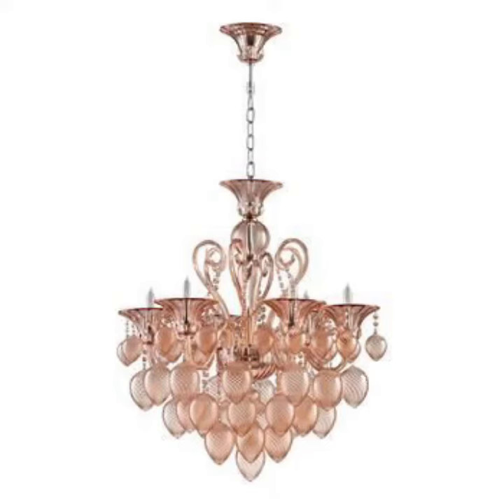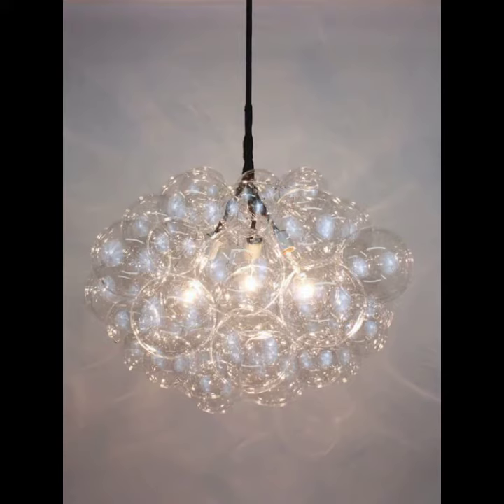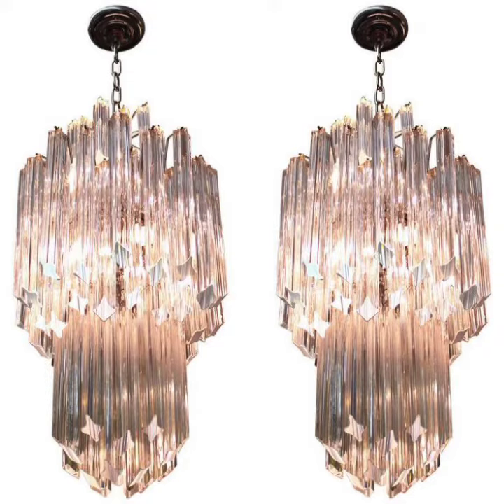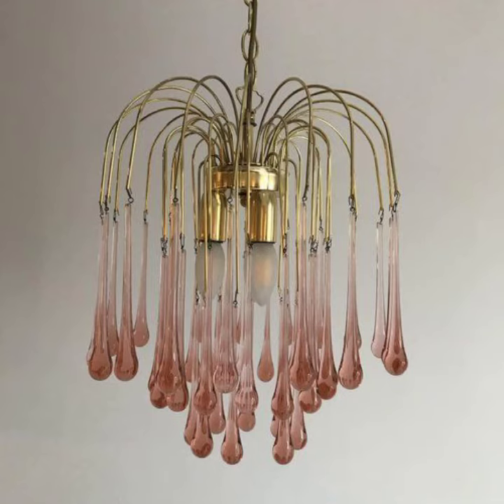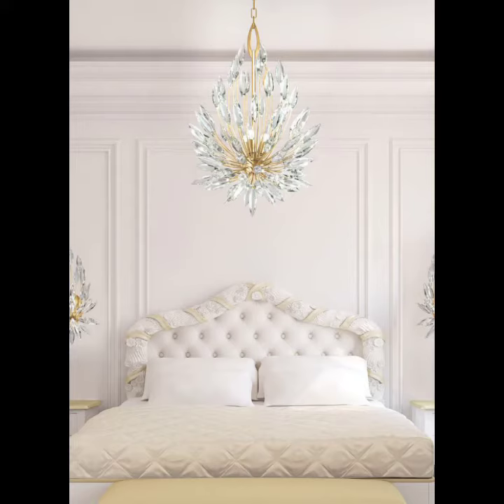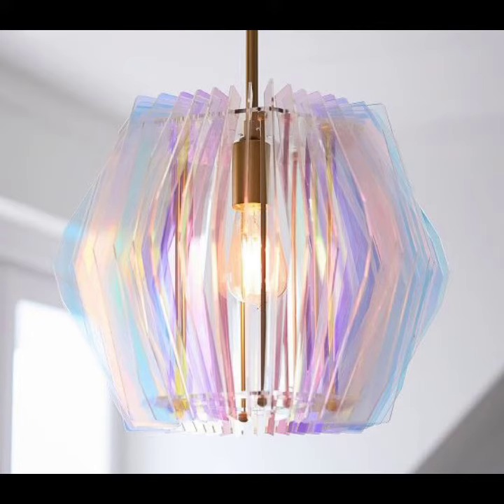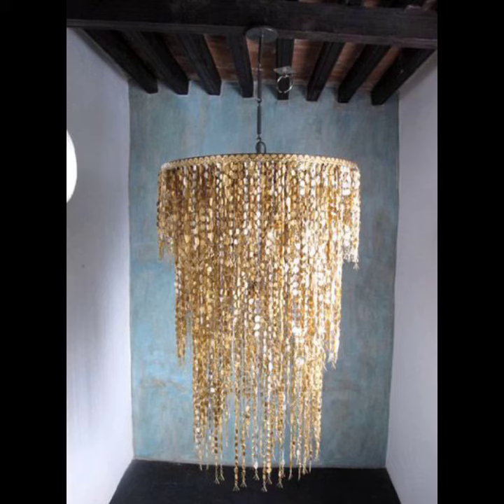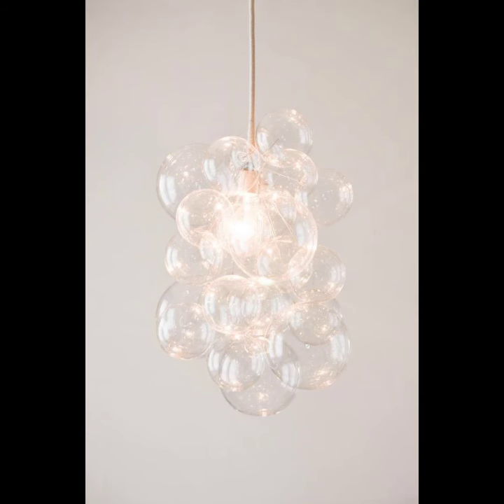Gorgeous Chandleries ll Amazing Good looking Chandleries ll cool Chandelier Style 2020